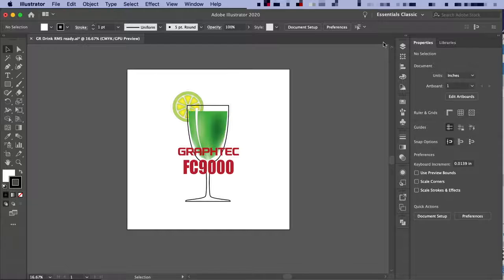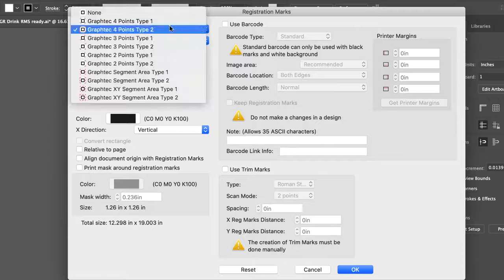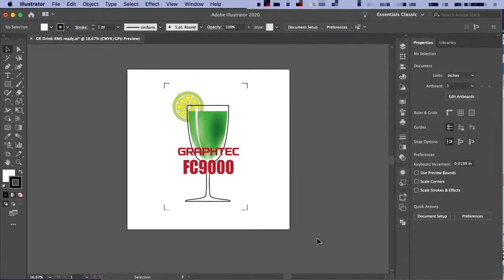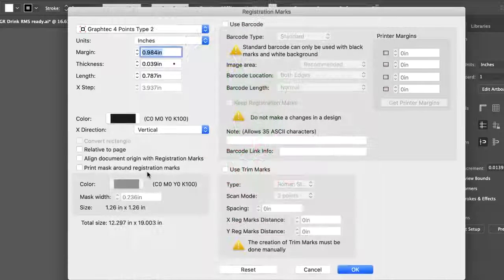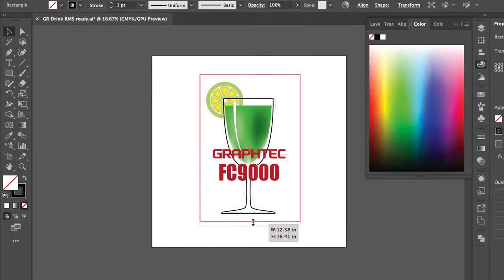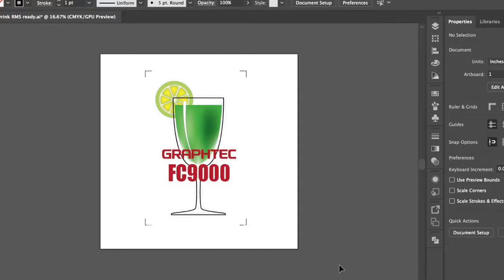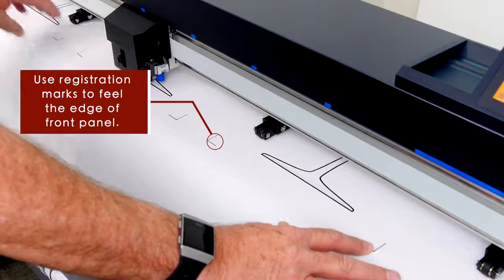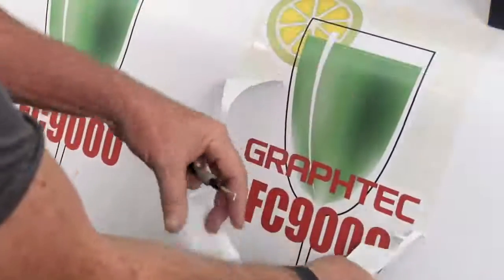Graphtec FC9000 Series- Creating Registration Marks